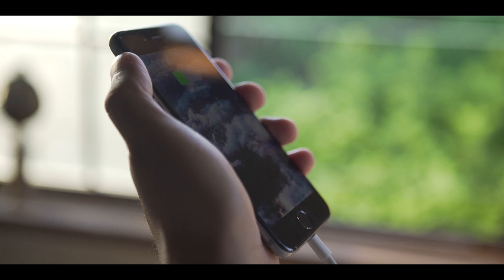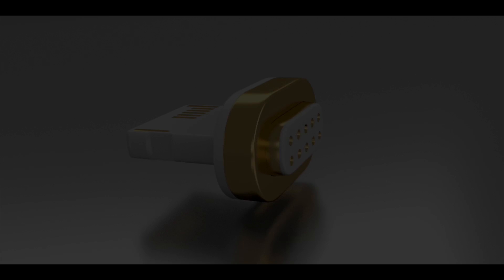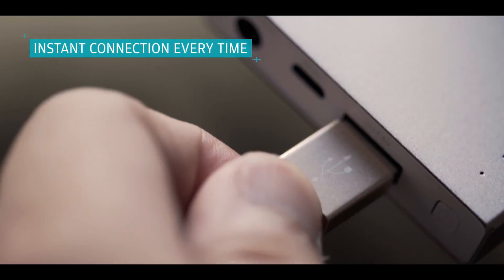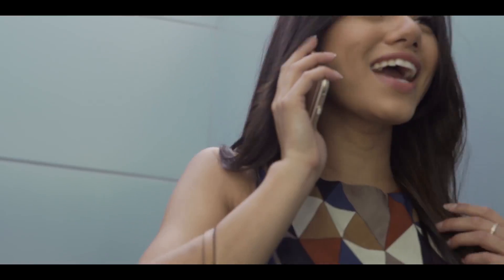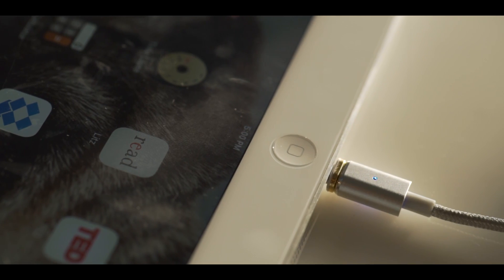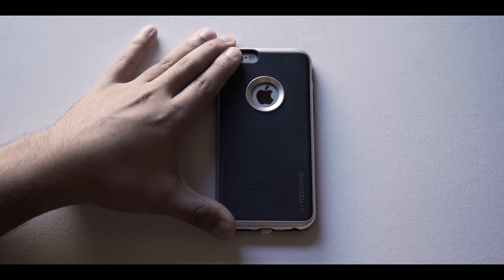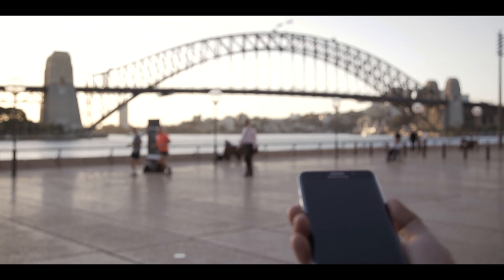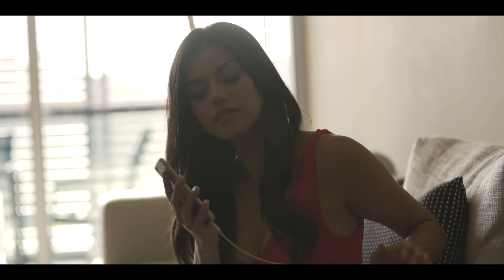ASAP Connect: The Future of USB Cables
ASAP Connect: The Future Of USB Cables. With patent-pending magnetic technology and 18K gold plated connectors, ASAP Connect will change the way you connect to your phone forever.

What truly sets ASAP Connect apart from other magnetic connectors is its unique bevelled and concave magnetic connector design on both the tip end and cable head end. Through this careful 360° exterior positioning of 2 strong neodymium magnets on both ends, the tip only needs to be within the magnetic field of the cable end to b quickly attracted and connect seamlessly.